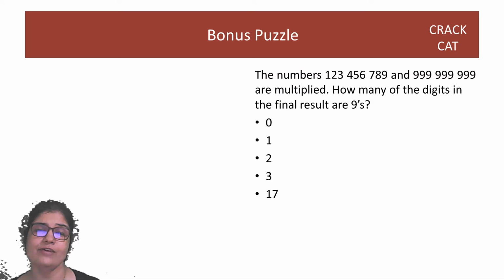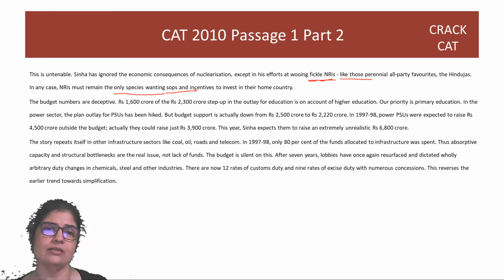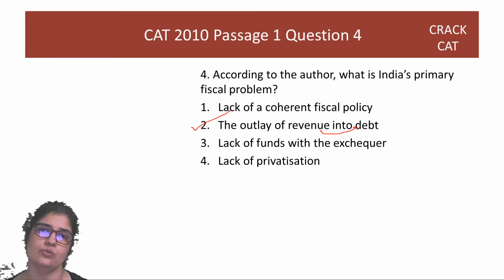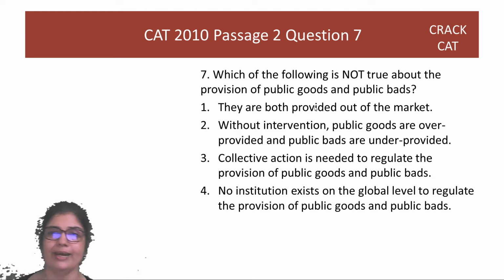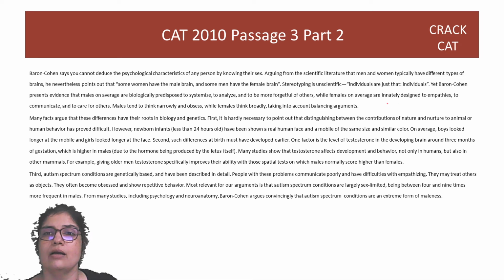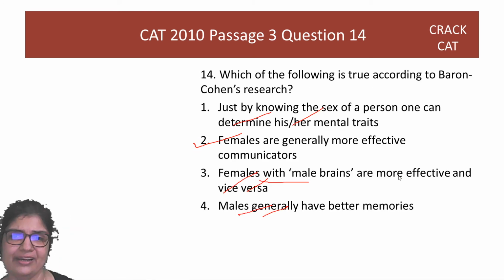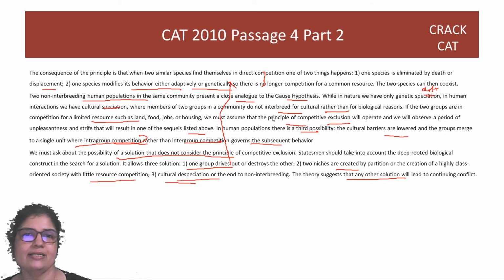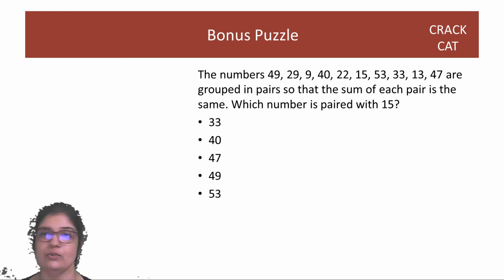CAT 2020 : RC Concepts By Munira Lokhandwala (L4)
CAT 2020 | RC Concepts | By Munira Lokhandwala | CAT Preparation

Reading Assignment for 11 am

No rest - In the 19th century, the rest cure tested women’s sanity. Today, it challenges cherished myths about work and productivity

Munira Lokhandwala, a serial CAT 100 percentiler 2 times, IIM-C alumnus and CAT preparation coach for over 20 years shares her road map to ace CAT 2020 in less than 115 Days.